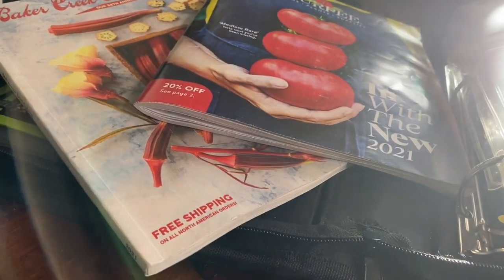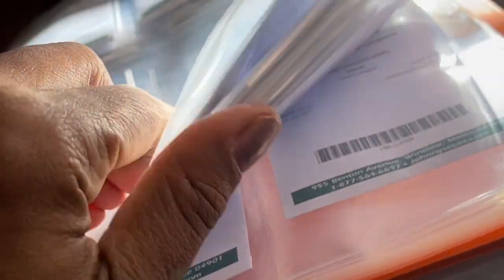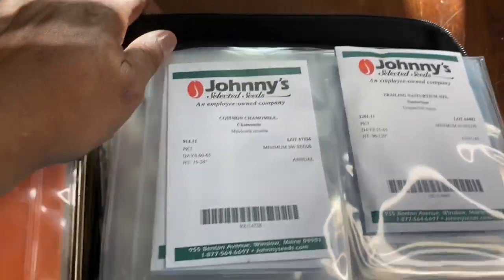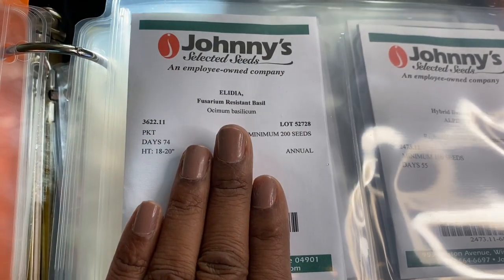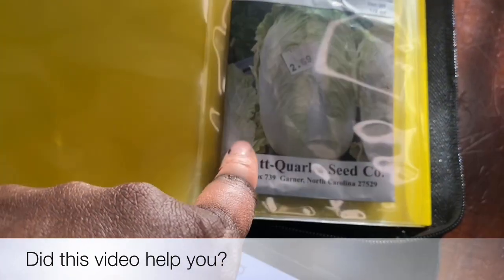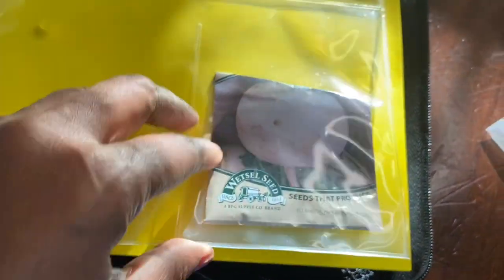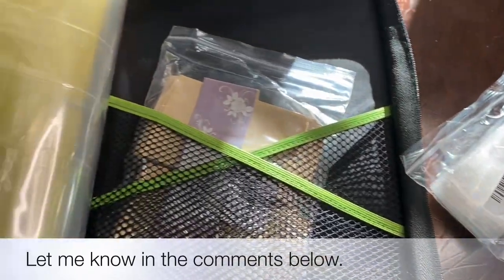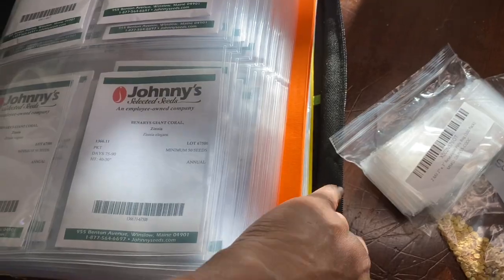Seed Organization | Prepping and Organizing SEED HAUL | GARDEN PLANNING